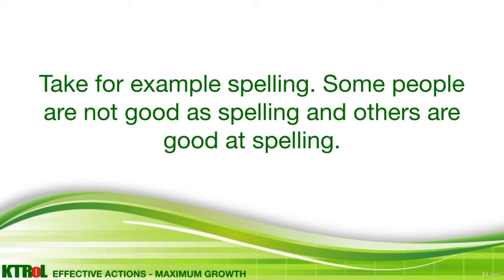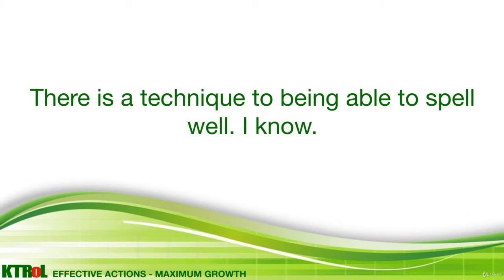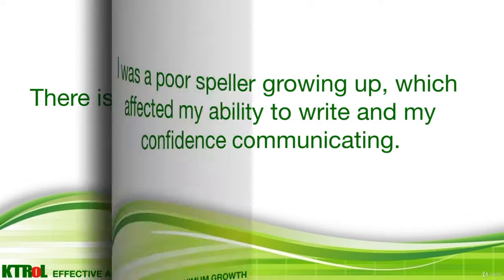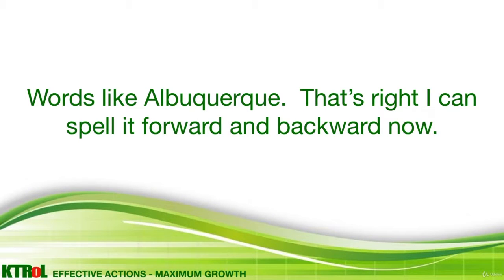How to Influence and Persuade with Unconscious Rapport : The Power Pack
How to Influence and Persuade with Unconscious Rapport
Get greater passion in your love life - Help Babies sleep more soundly - Calm teenagers who are driving you crazy.